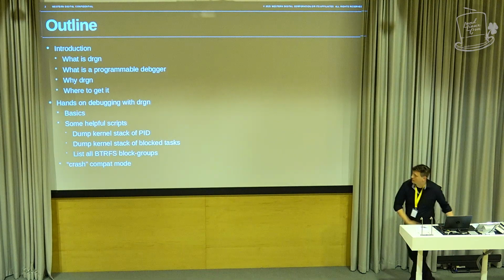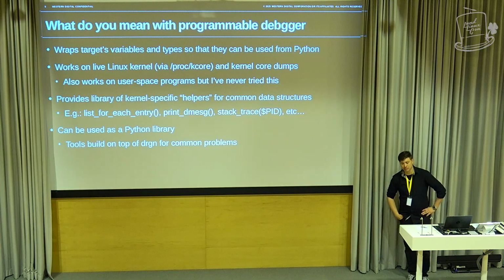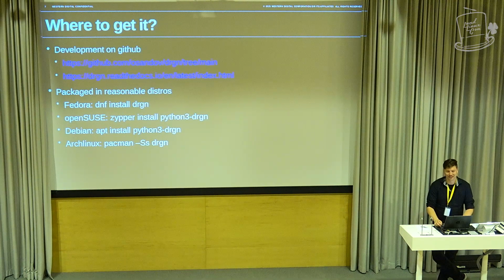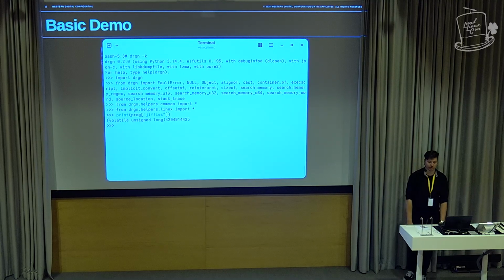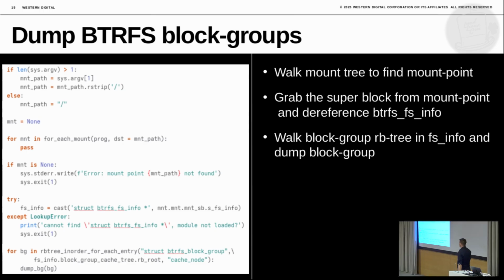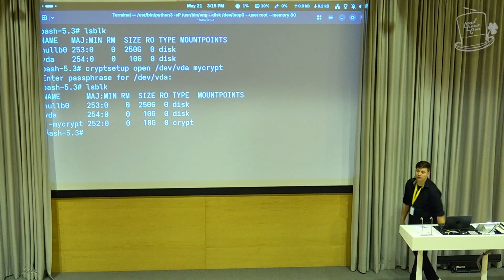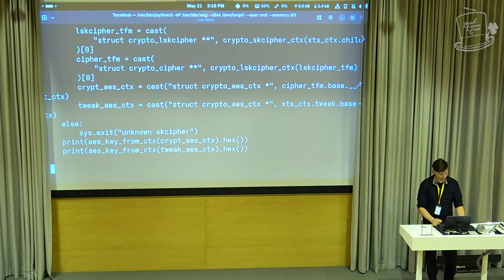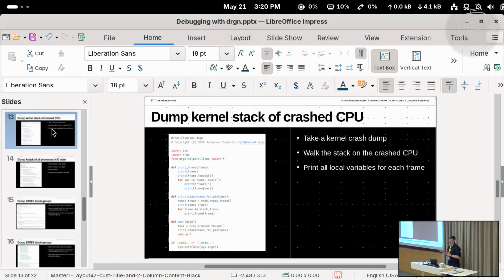LLC 2026 - Here be drgns - Kernel debugging with drgn, by Johannes Thumshirn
Here be drgns - Kernel debugging with drgn